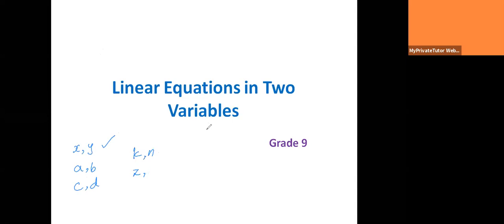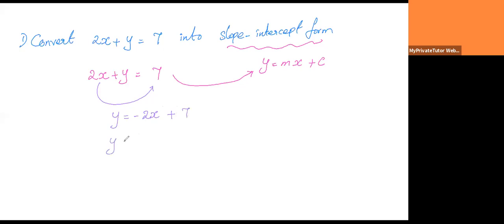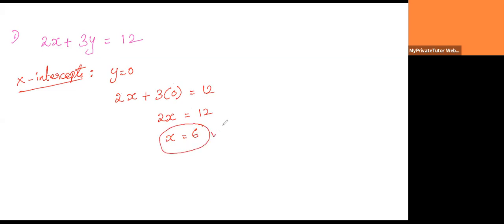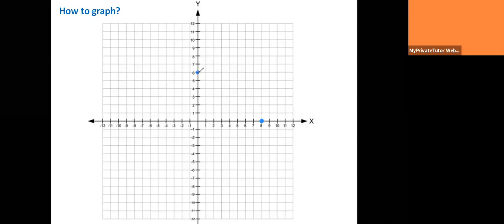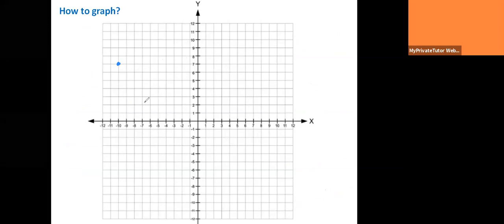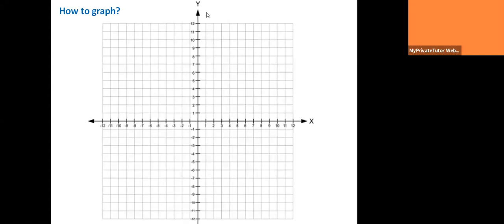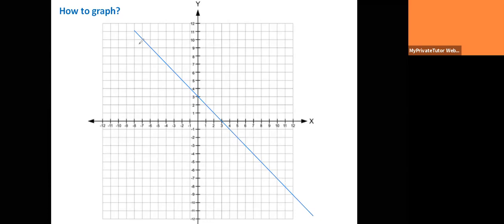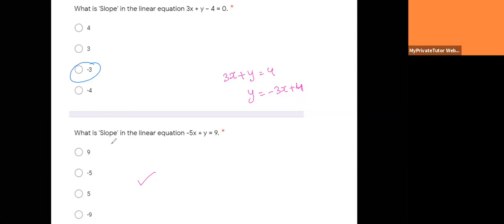Linear equations in two variables [MATHEMATICS - GRADE 9]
This webinar is based on the topic - Linear equations in two variables
Things discussed under this topic will be primarily based on the following:
a) Introduction
b) Linear Equations
c) Solution of a Linear Equation
d) Problems on each topic

This webinar’s content is set in the context of learning about Linear equations in two variables. Let learning continue from distance. Register for free and learn from the very comfort of your drawing room.